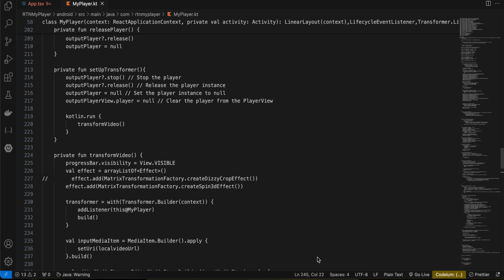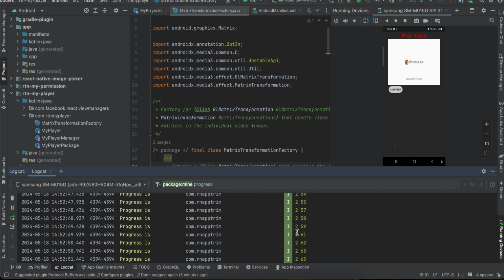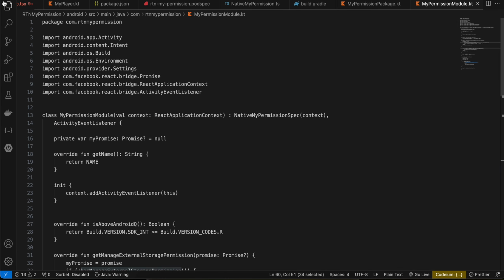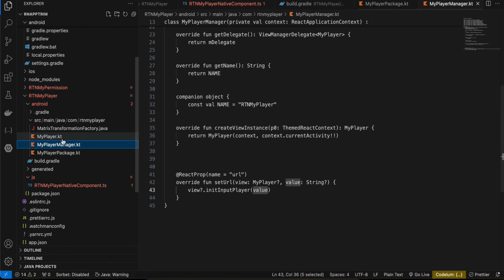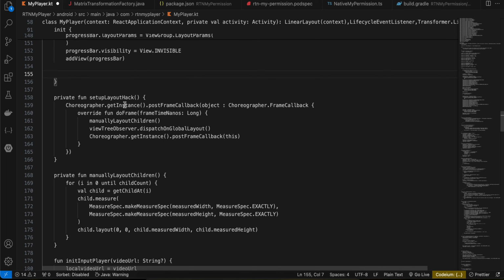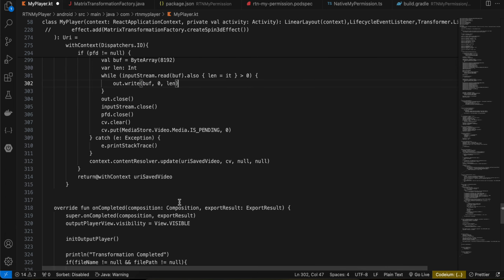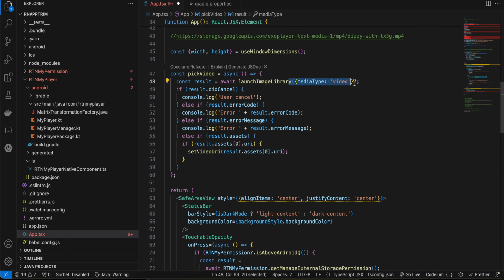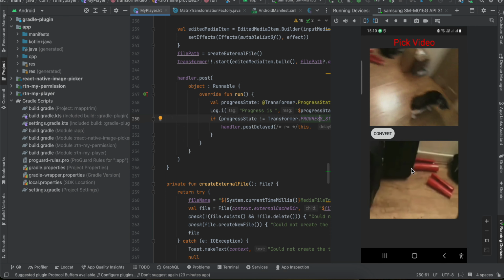How to Apply DizzyCrop & Spin3DEffect to a Video in React Native's new architecture for android